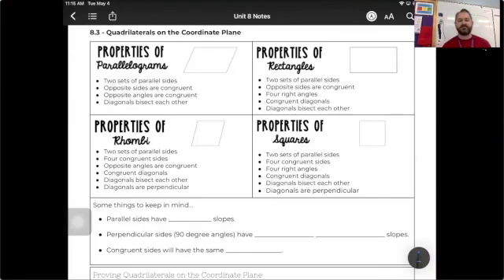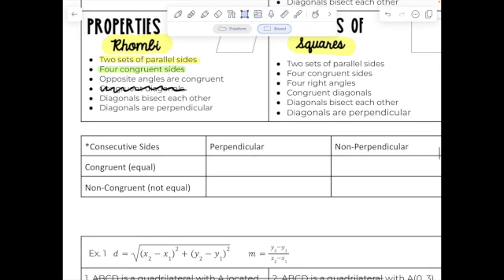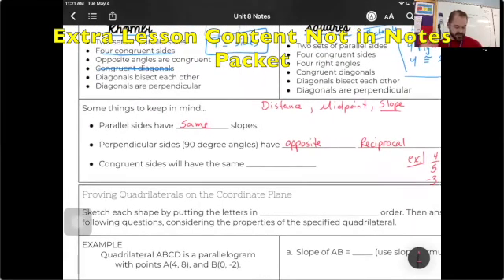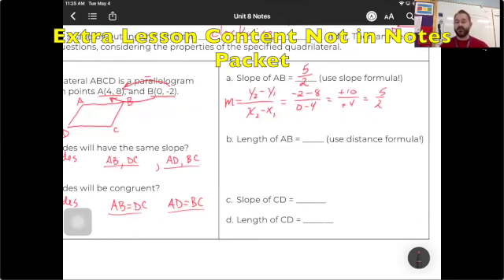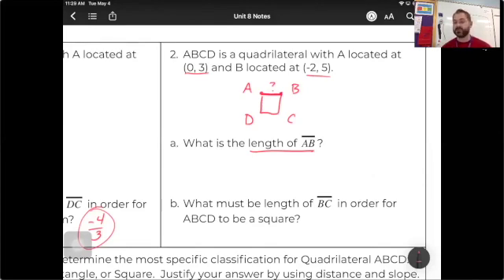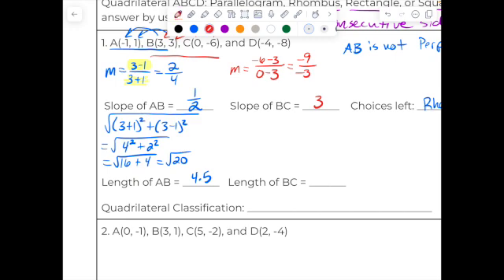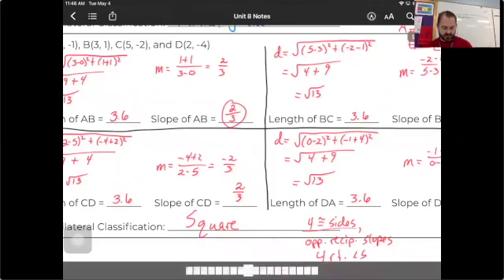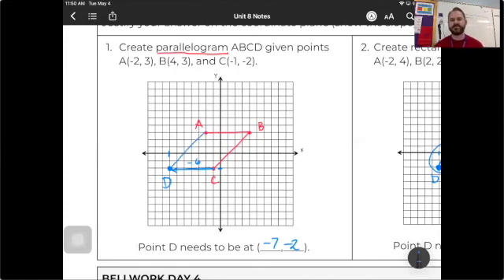Day 11.2 Lesson Video - Quadrilaterals in the Coordinate Plane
This is the lesson content for Quadrilaterals in the Coordinate Plane